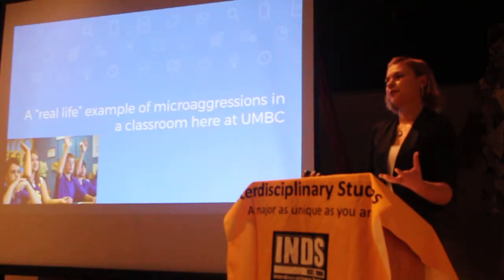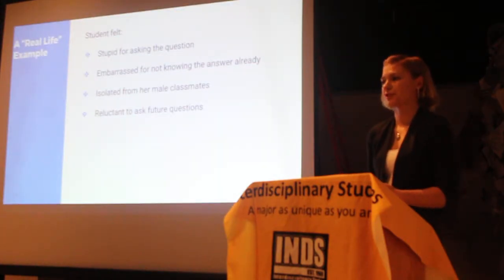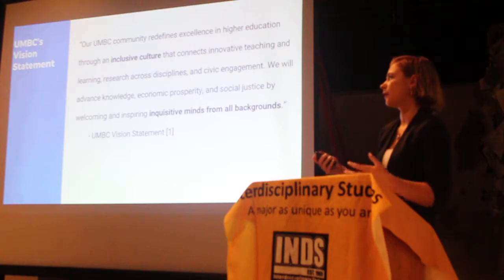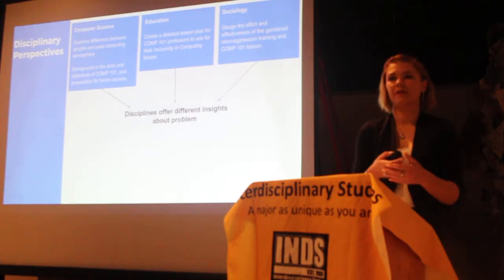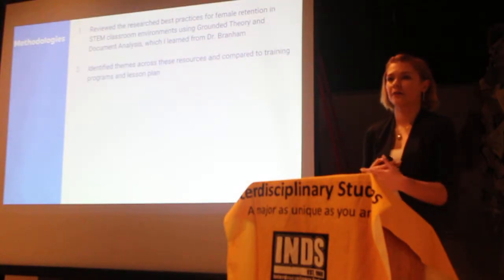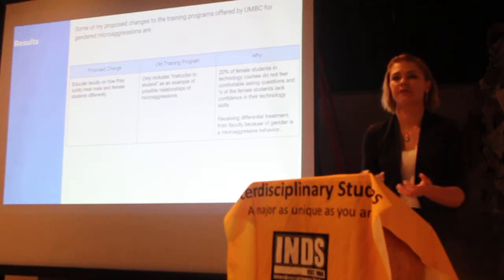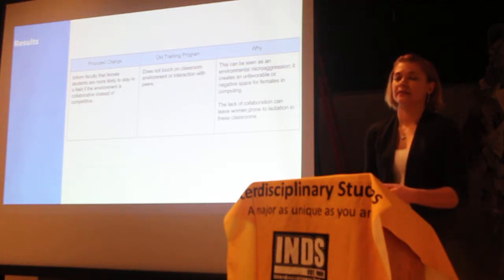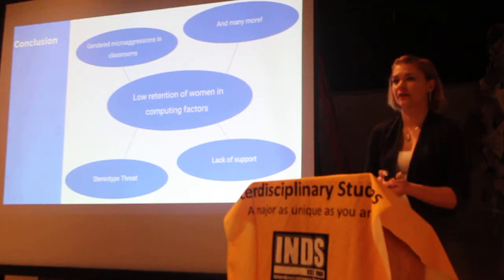Liz Saloka capstone project presentation May 2017 Part 1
Interdisciplinary Studies capstone project presentation at UMBC.